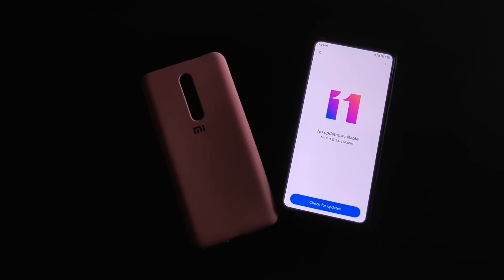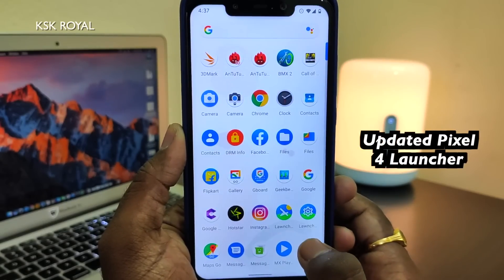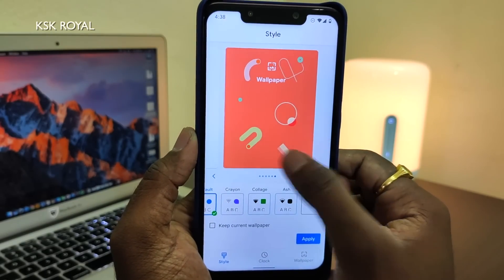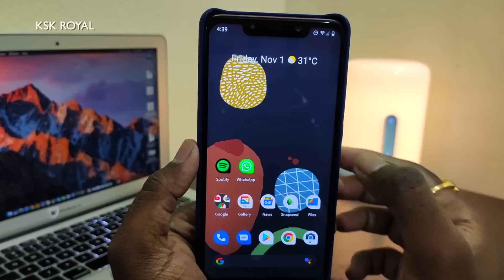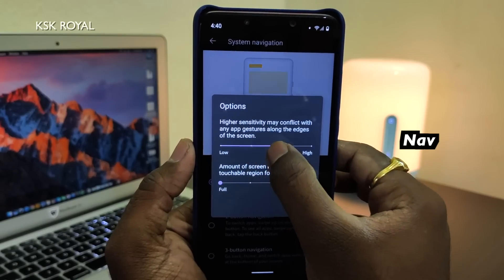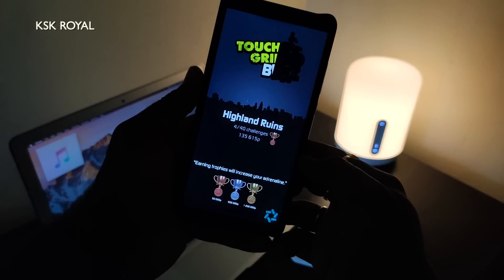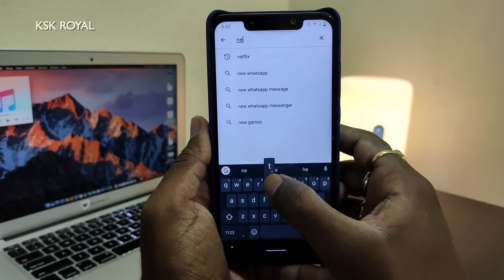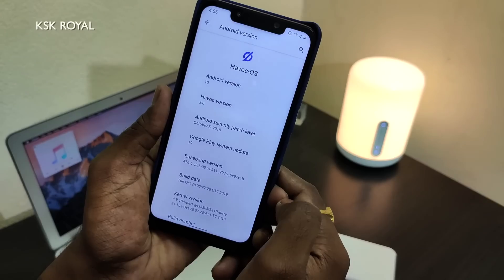Havoc OS 3.0 - The PowerFul (Android 10) Custom ROM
Havoc OS 3.0 is now available for Poco F1 , OnePlus 3,  MI 8 & many more android devices. Havoc OS version 3 is based on android 10 which lets you customise lot of things.  Watch in detail review of Havoc OS 3.0 with my Poco F1 & find more.

    What is Havoc OS ?

Havoc-OS 3.0 is based on AOSP, inspired by Google Pixel.
Has a refined Material Design 2 UI by @SKULSHADY.
So, many features that you probably won't find in any ROM.
Just flash and enjoy...

Follow the Install Guide For Your
Poco F1 (Note the article shows the
installation procedure for CRDroid 6
& keep in mind the same process
will do apply for Havoc OS too && you need
To format the internal storage to remove
Encryption)